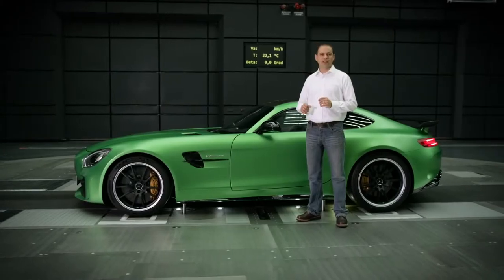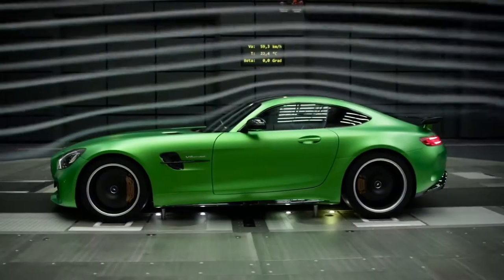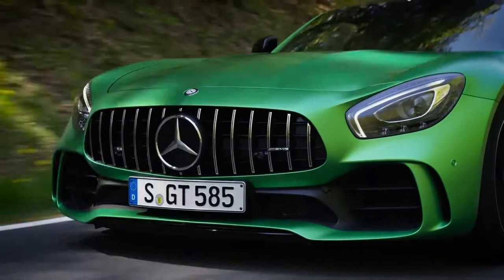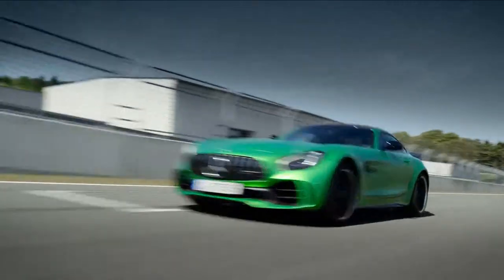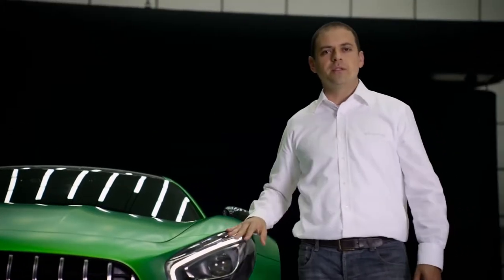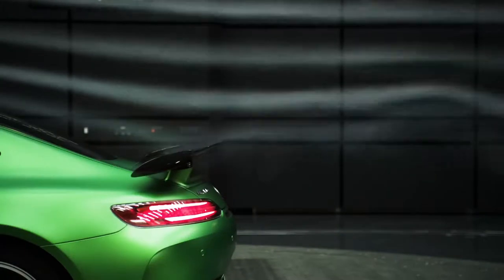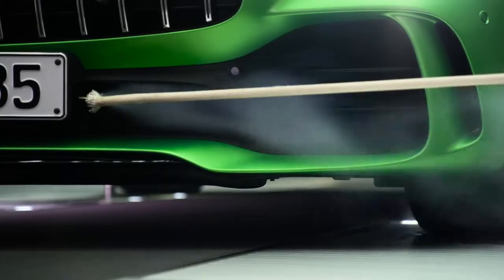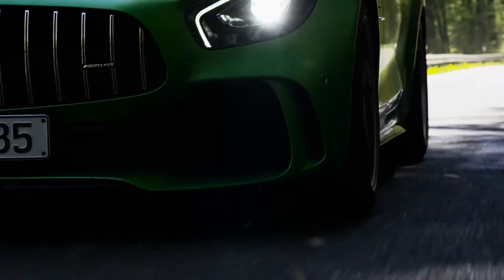Mercedes AMG GT-R - Aerodynamics Video